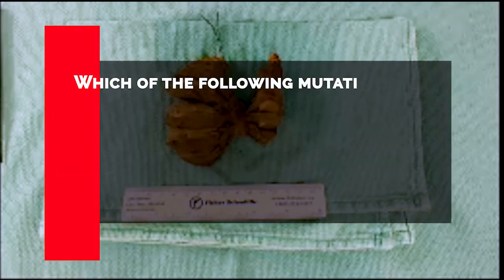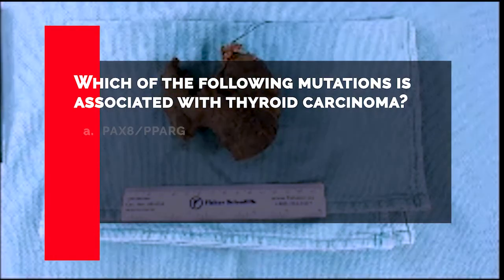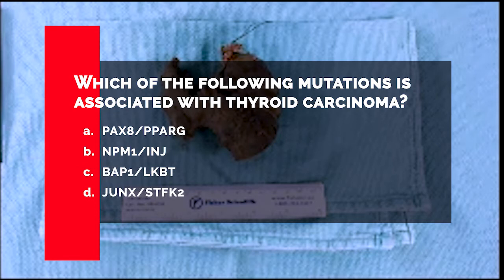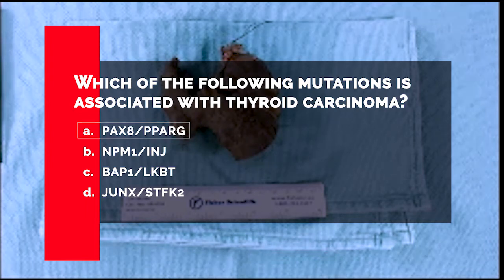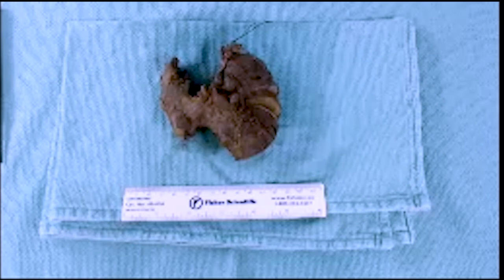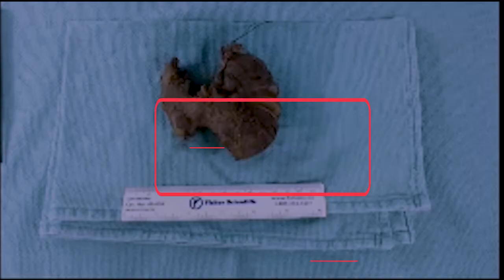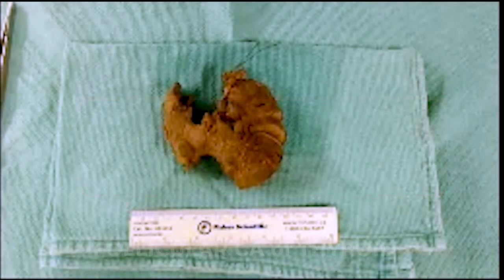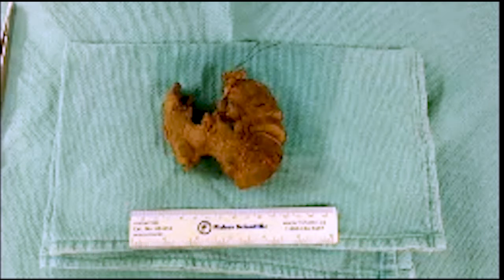VGR - thyroidectomy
**This was one of our first videos, hence the low-res :)  Recommend using the mini-player option or selecting a smaller resolution when on a laptop or desktop.**

Welcome to PathologyTLDR! If you are looking for a surgical pathology grossing specimen, manual, or video instruction, this channel aims to help. The overall goal of this channel is to provide continuing medical education for medical students, pathologist’s assistants, residents, practicing pathologists, and other healthcare professionals.

The focus is on quick and short tutorials. Way smarter experts and lots of heavy textbooks should never replace foundational knowledge on all things Pathology. But if you just want that quick reminder, welcome to the channel, and enjoy!

Virtual Gross Rounds (VGR) – Every week we hold live gross rounds (pathology’s version of bedside patient rounds).  These videos are edited for review with additional learning content.  This is a demonstration of a simple thyroidectomy specimen for a mass lesion.

If you have a comment or question, please leave a note below.